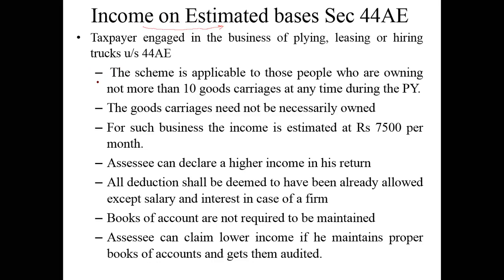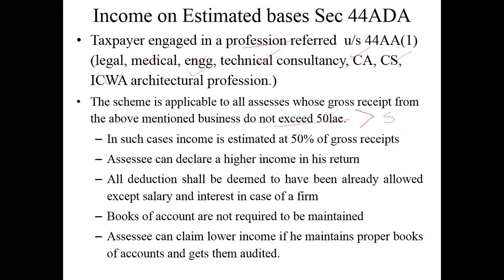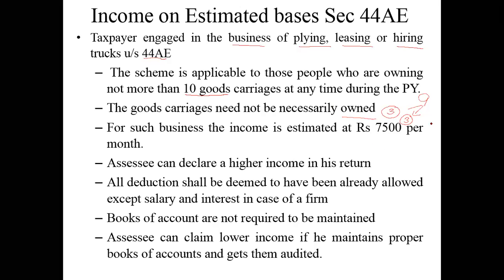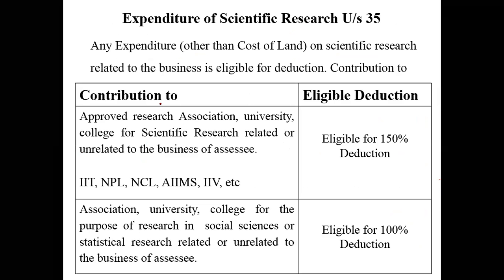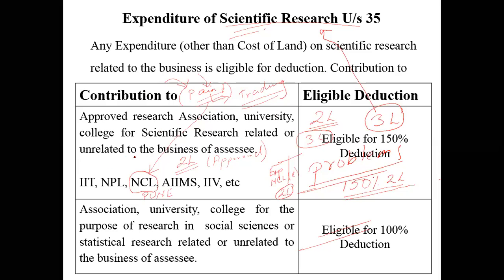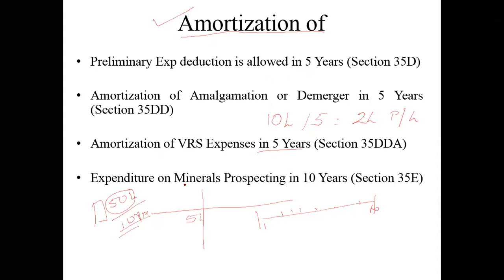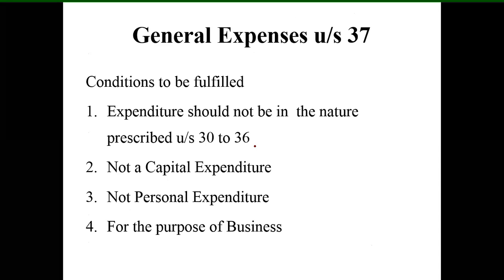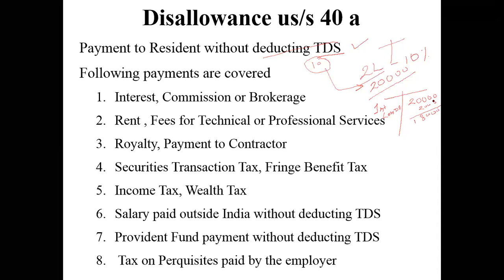Direct Tax (VB)